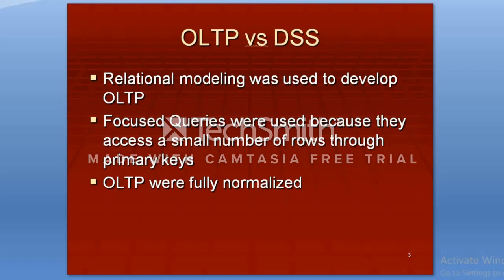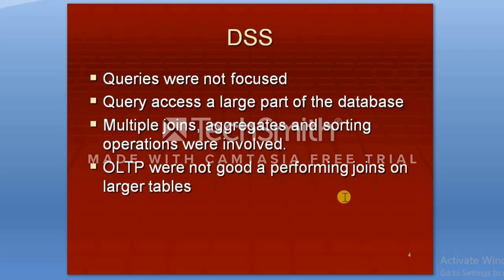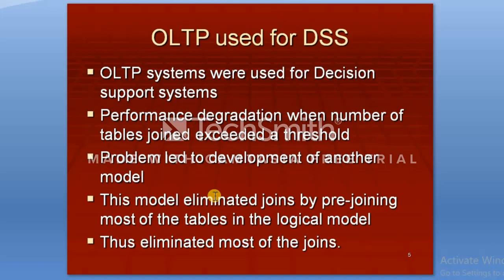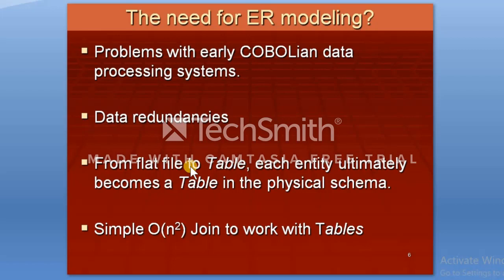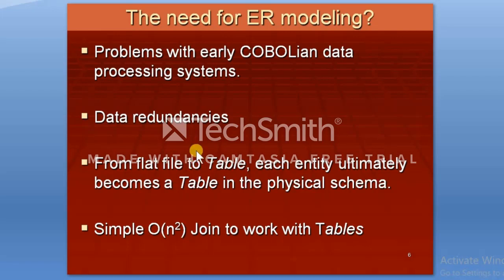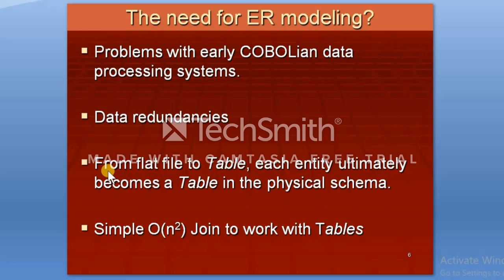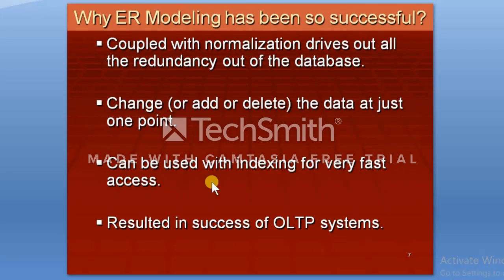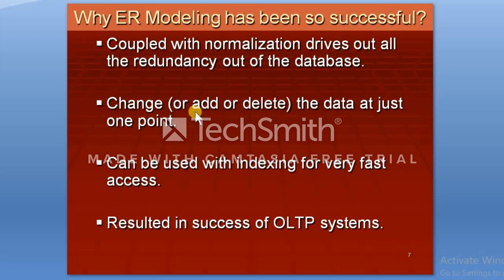Lecture 24-Data ware housing-Dimensional modeling-1